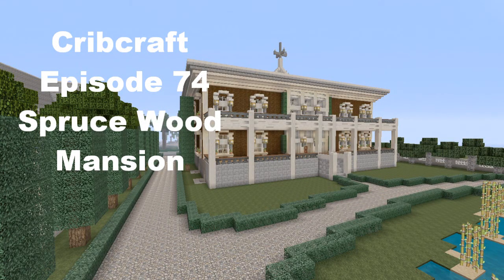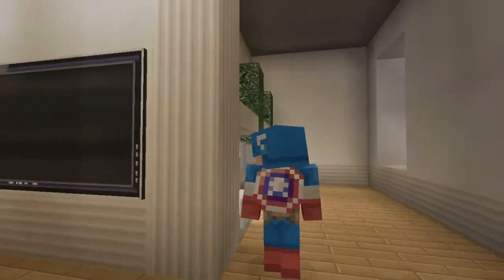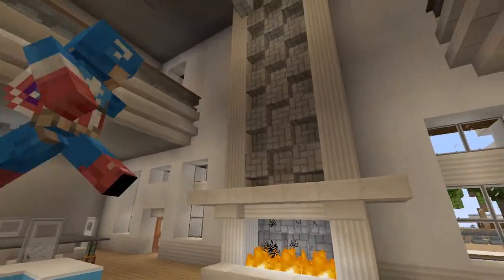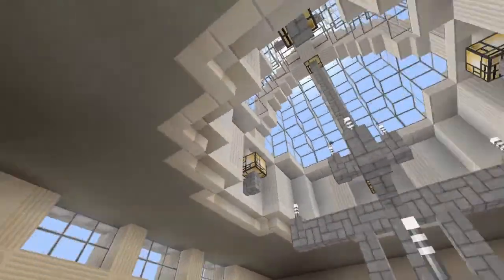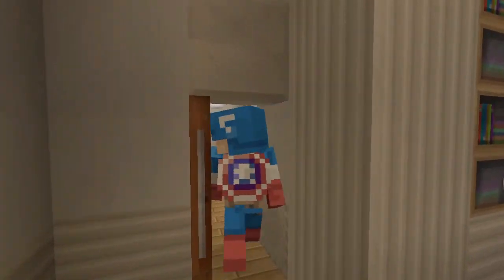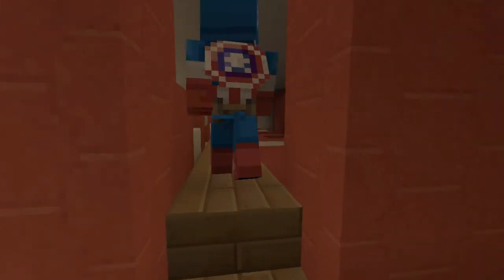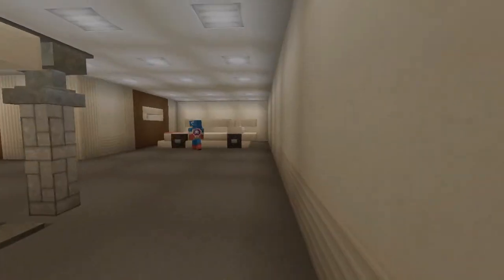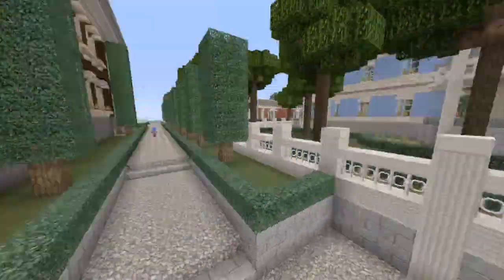Cribcraft Episode #74 Amazing Spruce Wood Mansion With A Big Surprise!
Welcome!